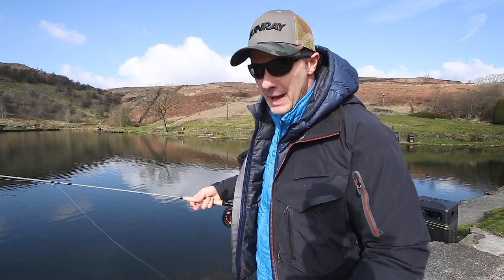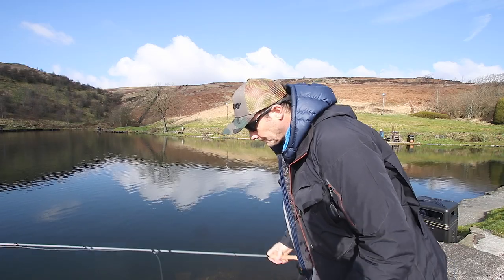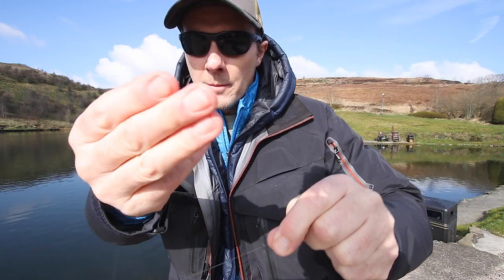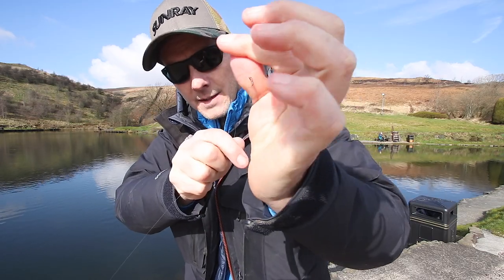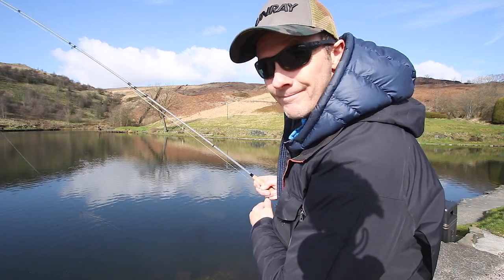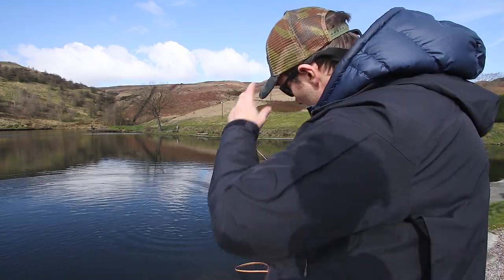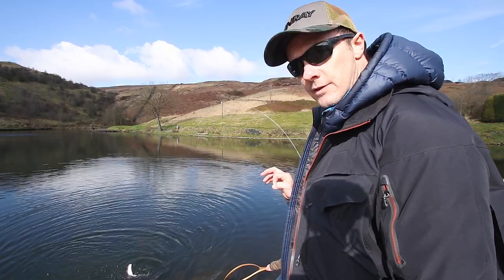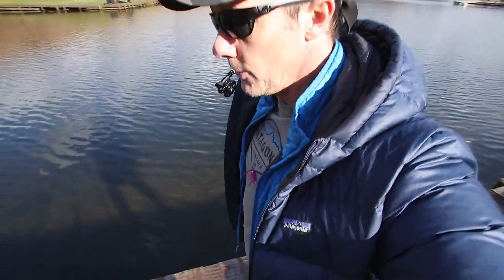Fly fishing for rainbow trout at Pennine fishery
Quick session at Pennine Fishery on the 5 weight. Pennine now stock Sunray lines. The only fishery in the UK to stock Sunray., Why? Because we think it's an amazingly well run, maintained fishery and we are proud to be aligned with them. Check the video! We don't take the fish out of the water and film them, no point. Enjoy this short little video 👍

Tackle used

Line : Prototype clear 5 weight